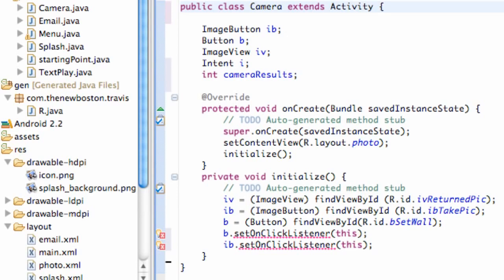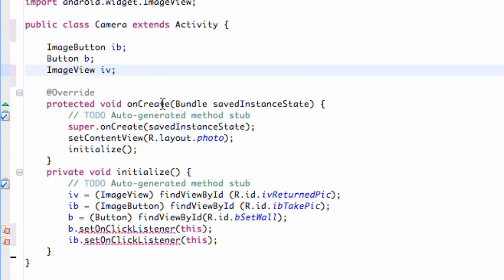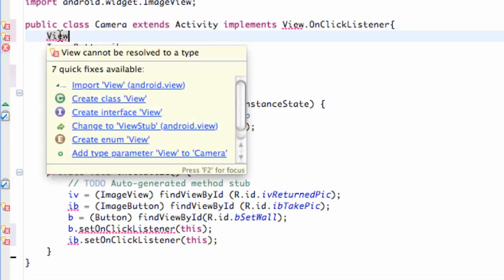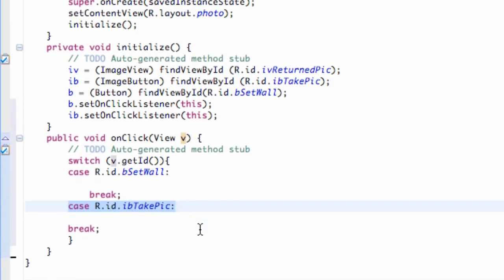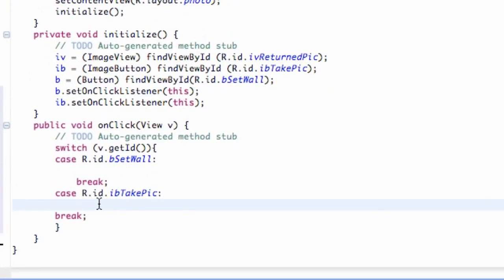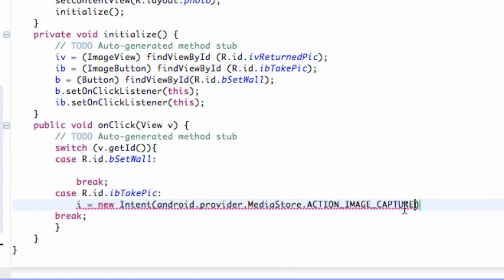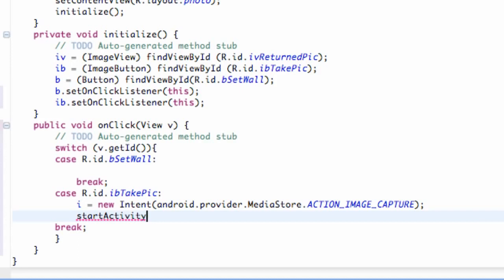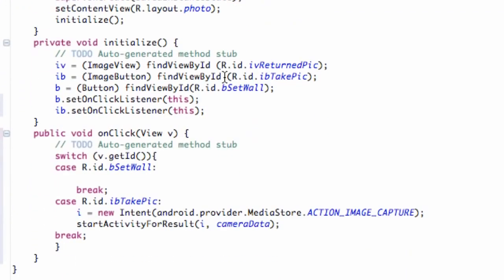39 Starting an Activity for a Result